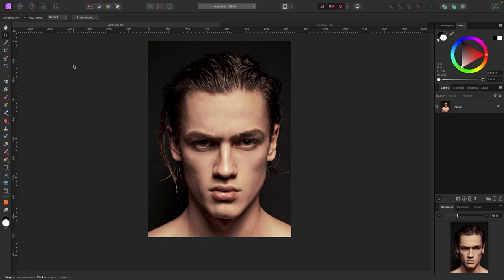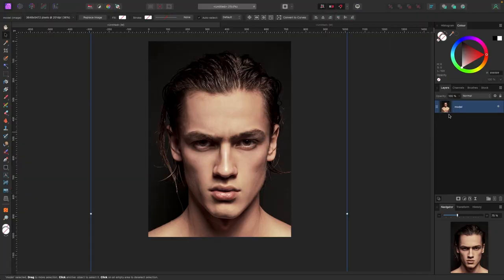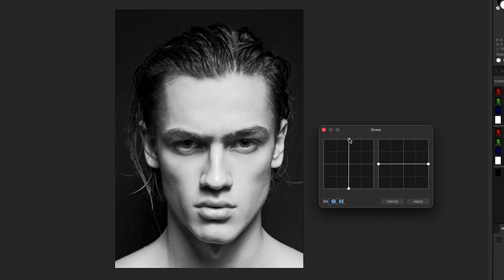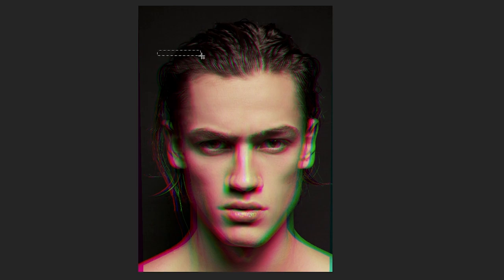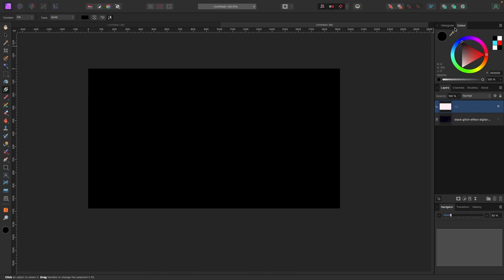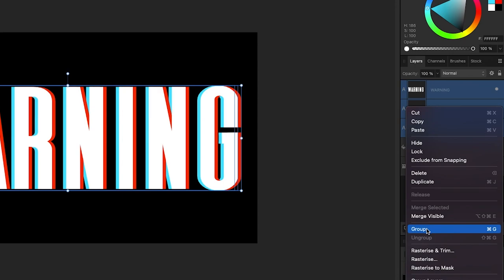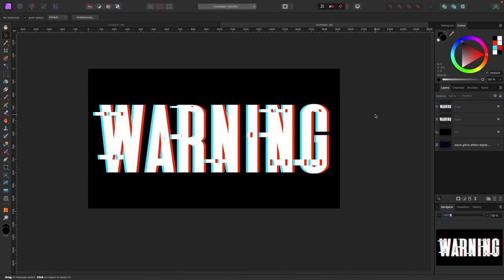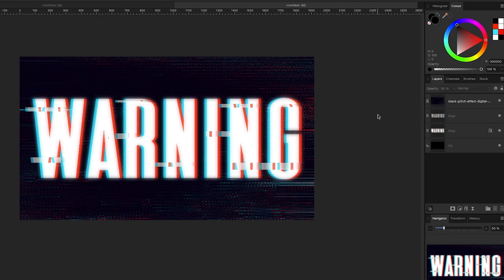Creating the Glitch Effect in Affinity Photo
Today we're making some glitches in Affinity Photo for both Text & Pictures.